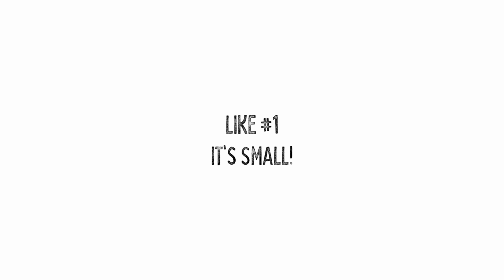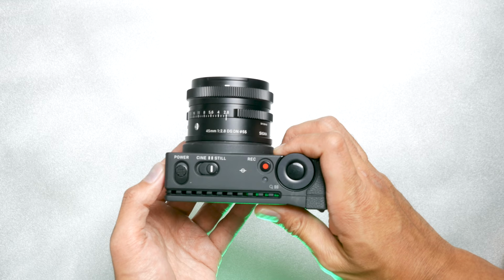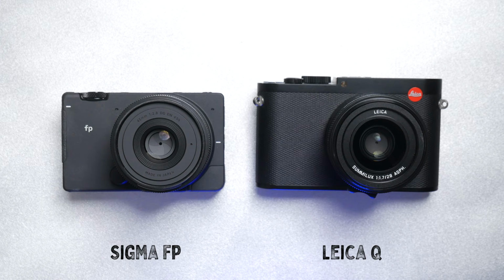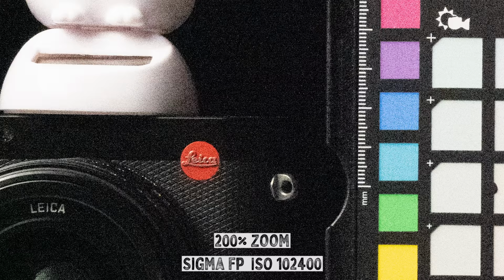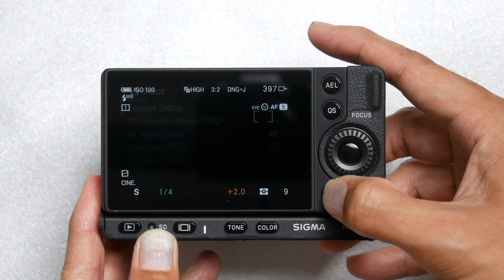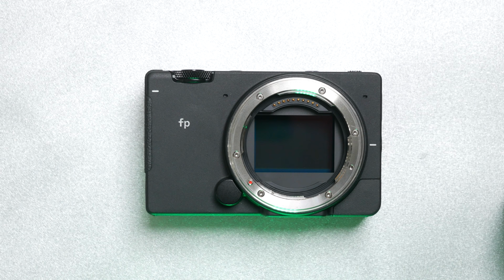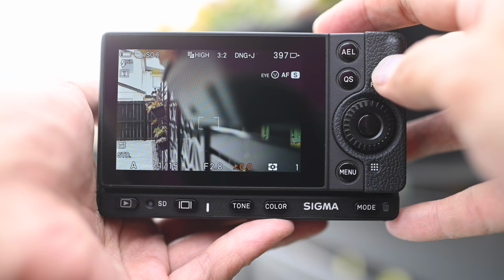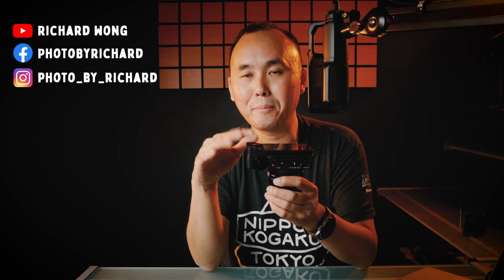Sigma FP Photographer Review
Sigma FP Review
is the Sigma FP a good camera for photographers? we will talk about it in this review!